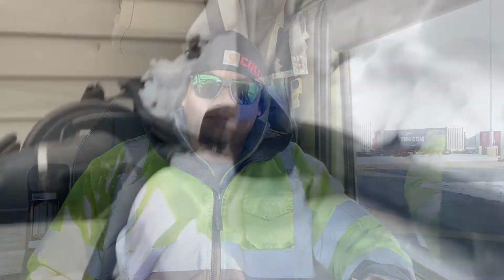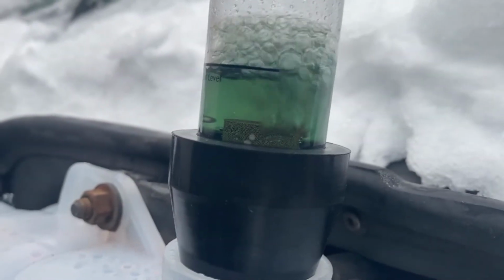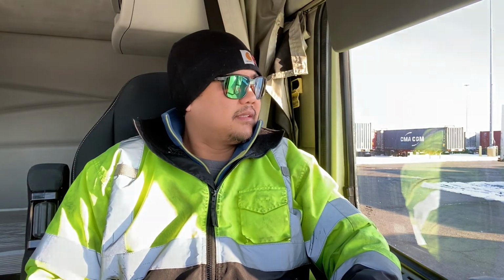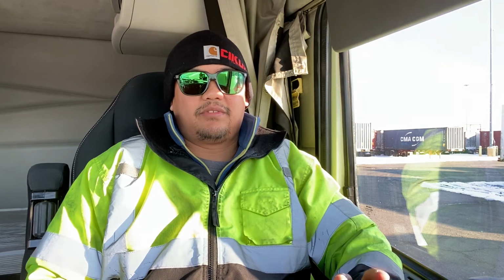Blown Head Gasket Already??? Detroit Series 60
Truck started to leak coolant out of the reservoir vent tube. A quick combustion leak test confirmed the dreaded problem.

Green is indeed the color of money. Only this time it's coming out of my pocket.

I am very new to the owner operator game and I want to document the journey to see how far I can take this. I welcome comments and suggestions, just please keep it respectful.